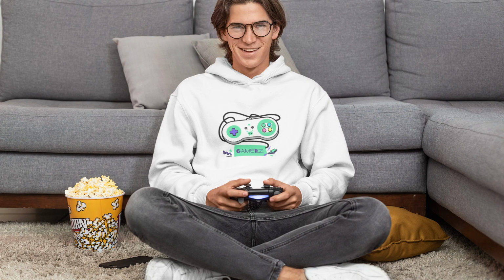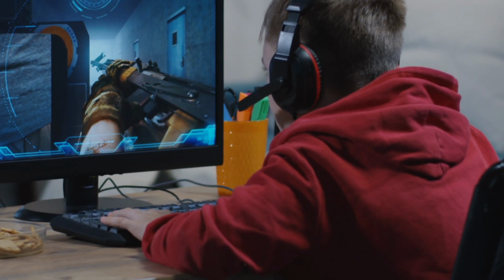Best Mockups for Gamers at Placeit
Let's be real, gaming has become a regular part of the life of every human being! Well, maybe not everybody but what surely is really important is to have a Lit way of promoting your gaming team, your game app or even your YouTube or Twitch channel!

Create some awesome assets to promote your brand effectively Sale banners, Flyers, T-Shirt Mockups and so much more! With Placeit's online design tool you can as many ads as you need.